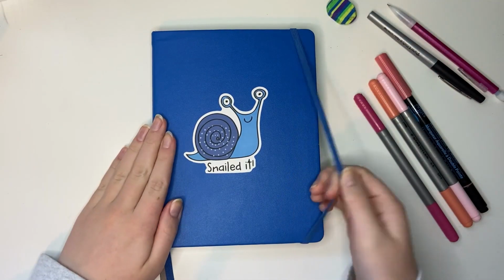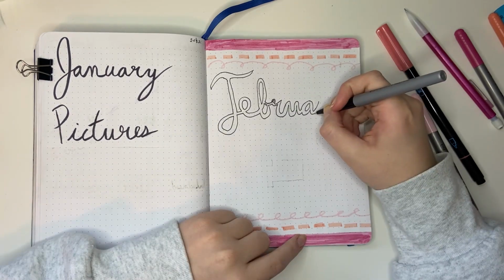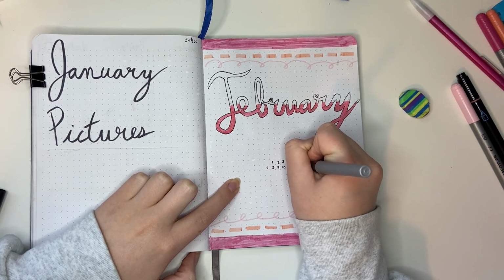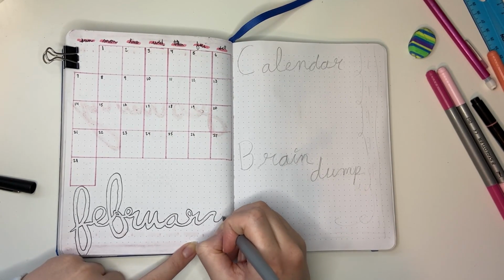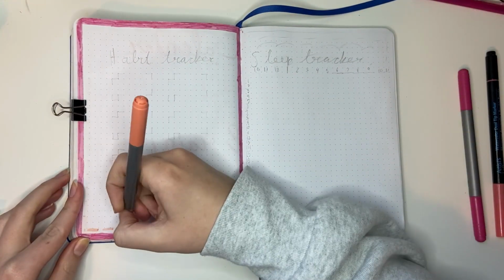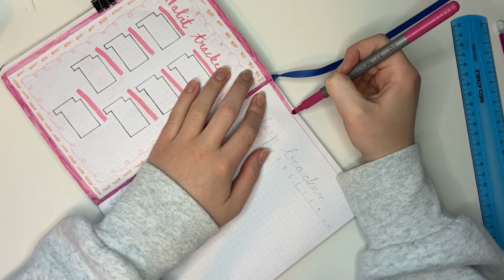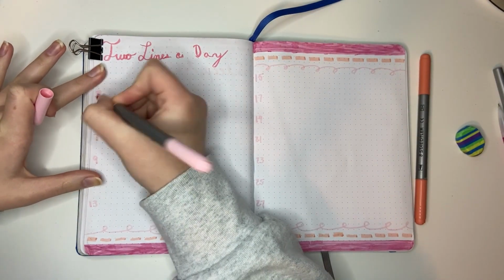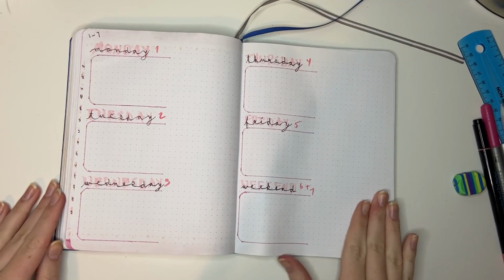Plan with me for February (in April lol) | Bullet Journal setup 2021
HELLO Im back! ... maybe lol
I am so frustrated with how long this video took me but its finally here so enjoy and i will hopefully see you soon :)